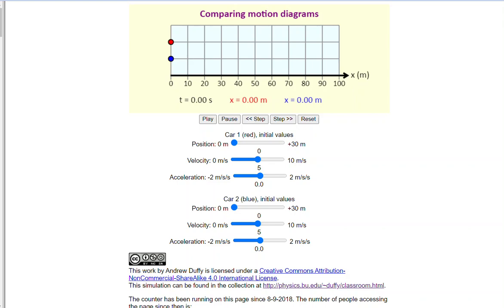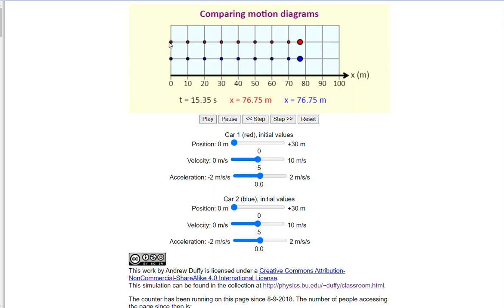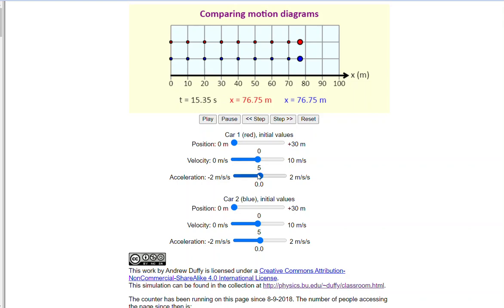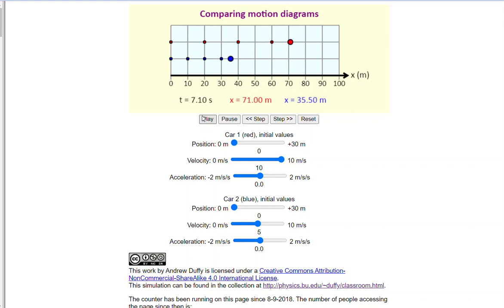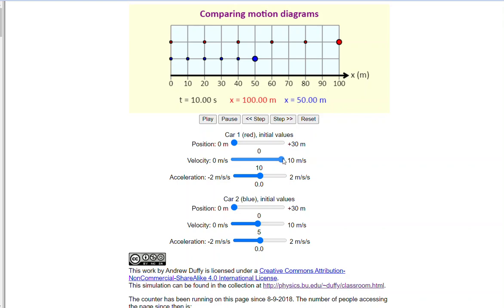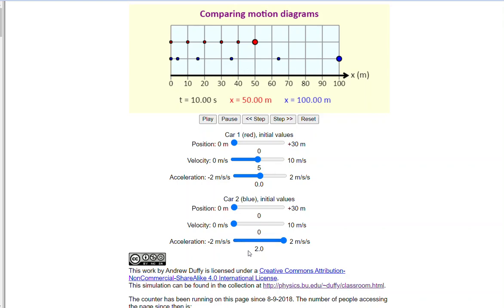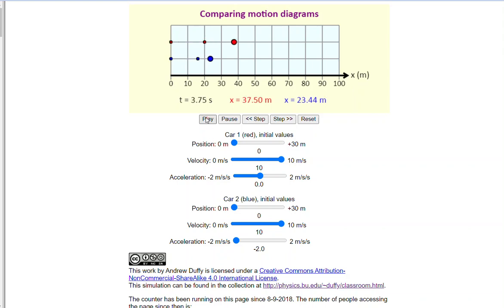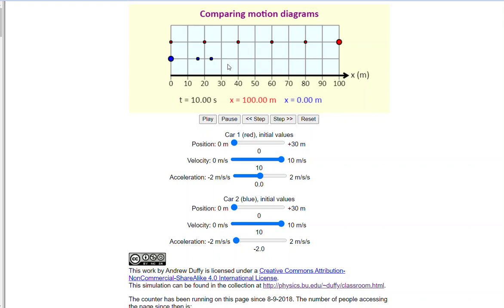dot diagrams explained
This video explains what a dot diagram looks like for an object traveling at constant speed vs accelerating.